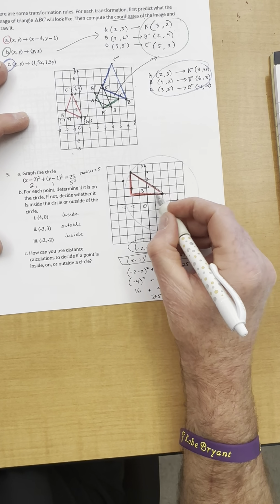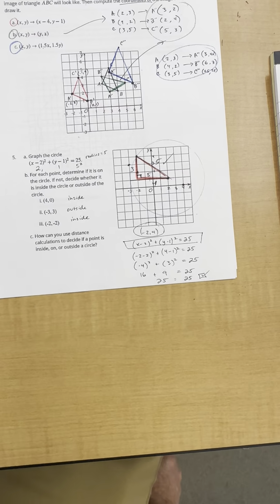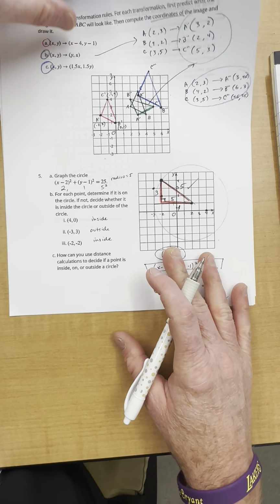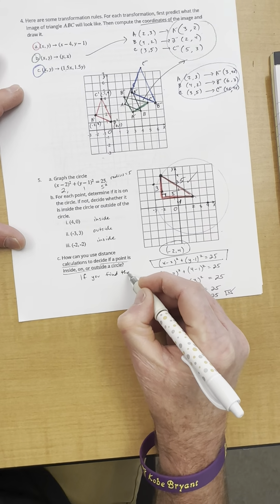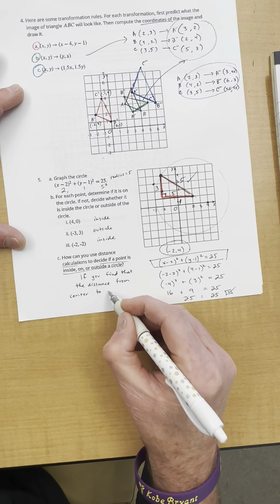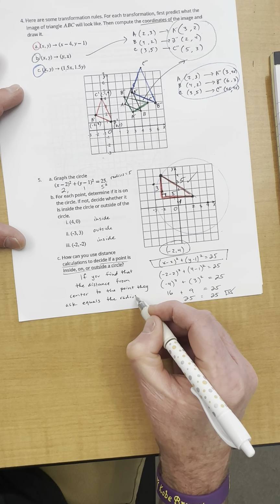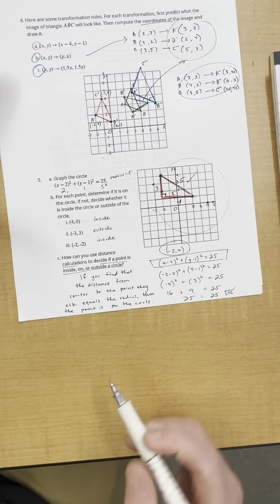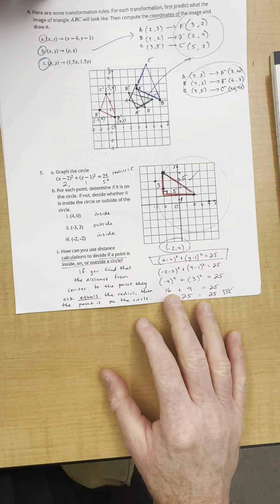Unit 6 Study Guide